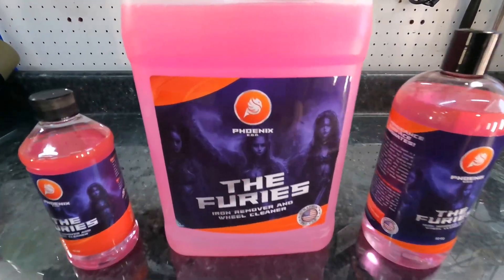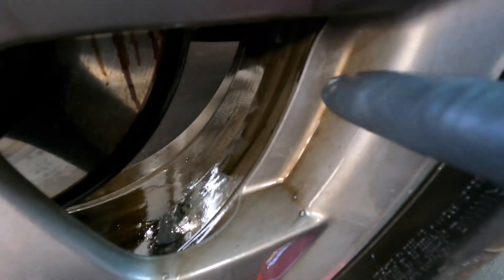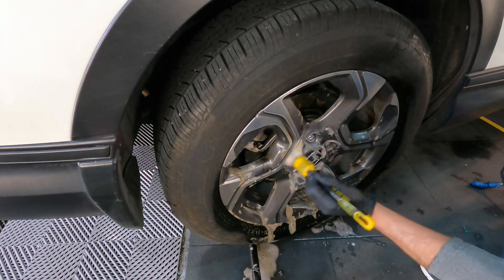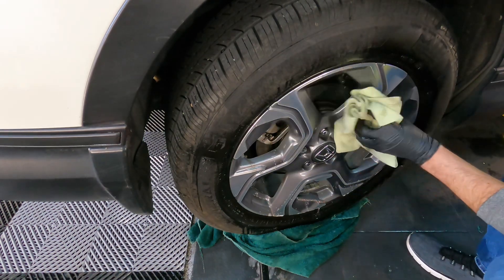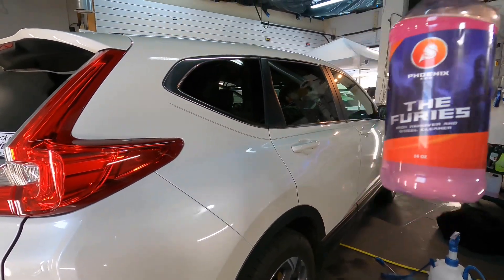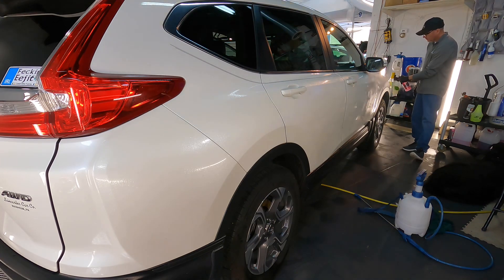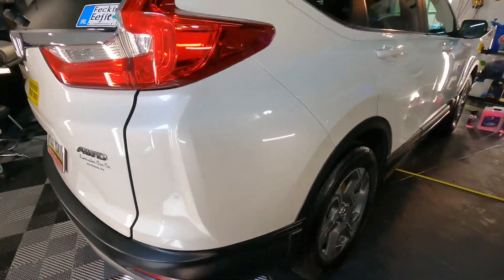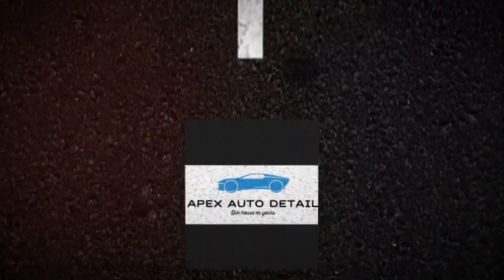NEW!! Wheel Cleaner/Iron Remover-Phoenix E.O.D. THE FURIES!!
In todays video, I share my experience with the new Phoenix EOD The Furies Wheel Cleaner/Iron Remover! The Furies Iron Remover and Wheel Cleaner is a highly effective iron and decontaminate remover. An acid-free, pH neutral cleaner, the Furies is specifically formulated for vehicles with coatings and is safe for all types of hard surfaces. The Furies is especially useful on wheels: steel, alloy, chrome, painted, powder-coated, uncoated, and anodized aluminum. The Furies “bleeds” a deep, violet red while cleaning, gently loosening and removing stubborn street contaminates, brake dust, oil, grease, rubber residue, and other road impurities.

DIRECTIONS:
SHAKE WELL BEFORE USING!
Ready to use. Apply to cool surfaces evenly via the spray. Let stand 3 minutes (do not allow it to dry) to allow the iron removing chemistry to work. For heavy, baked on, and stubborn brake dust, use a small brush or wash mitt to agitate and help loosen debris. The Furies will turn a deep red as it dissolves contaminates and brake dust. Rinse thoroughly with water and high pressure.